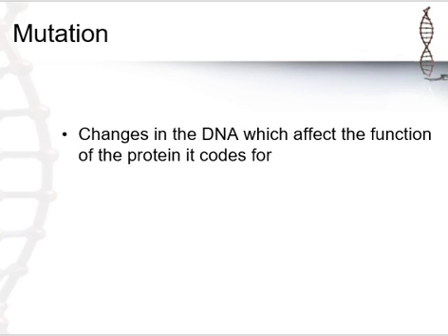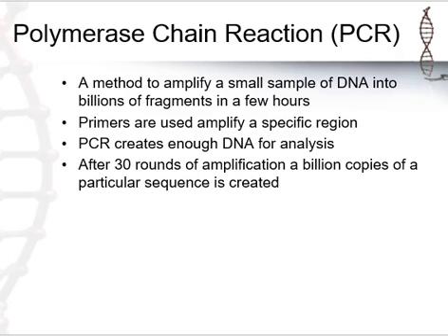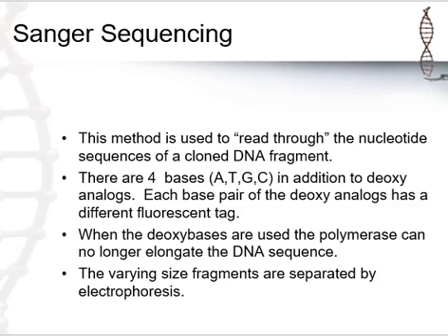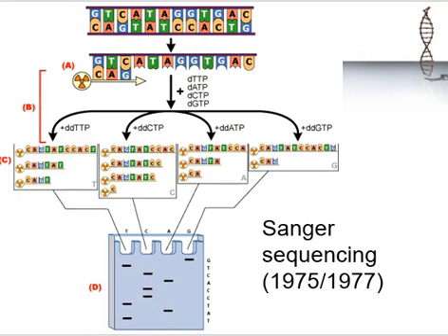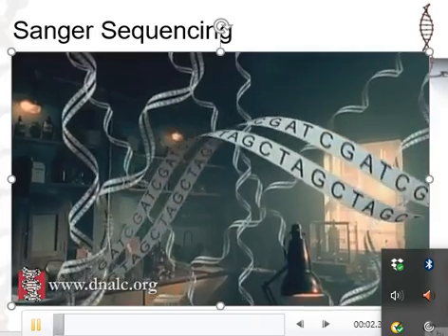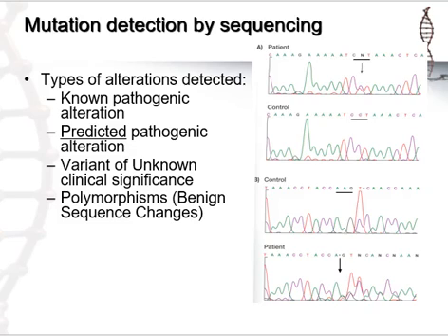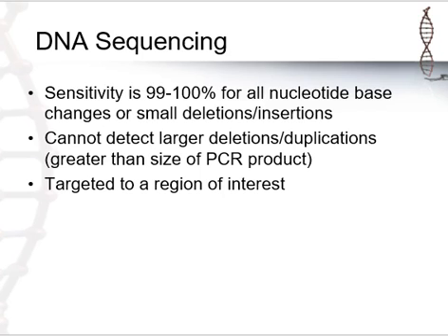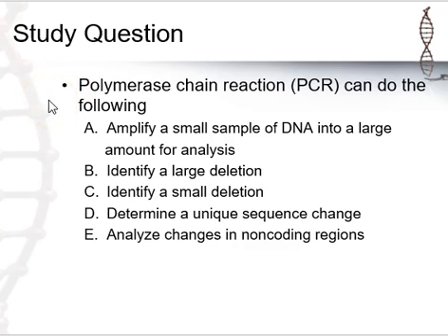GENET Module 1 Lecture 3: Tools of Human Genetics Part 1